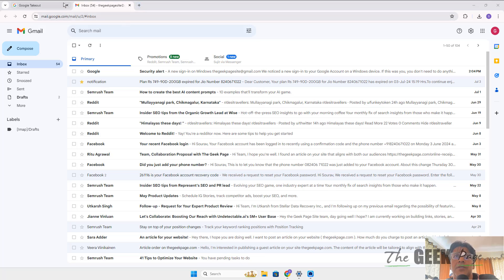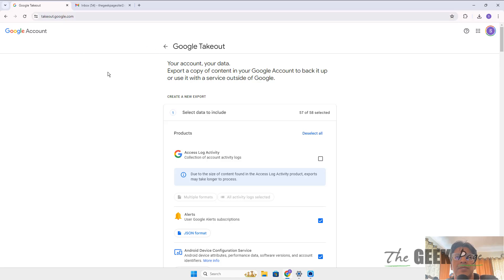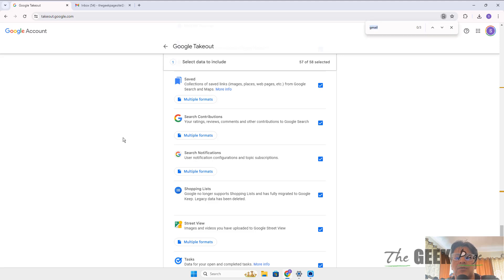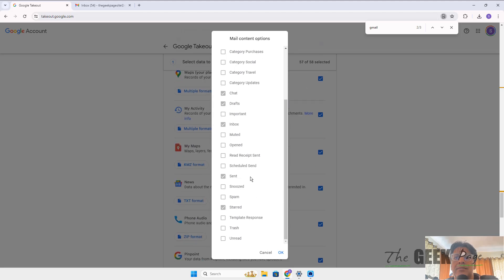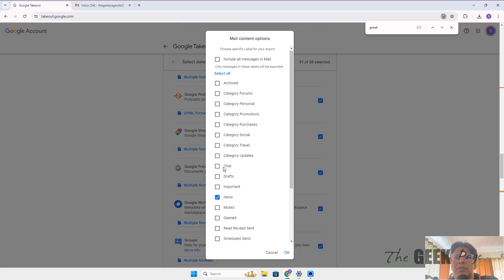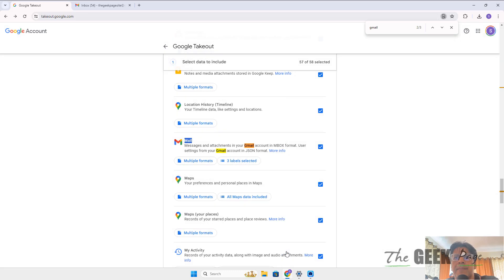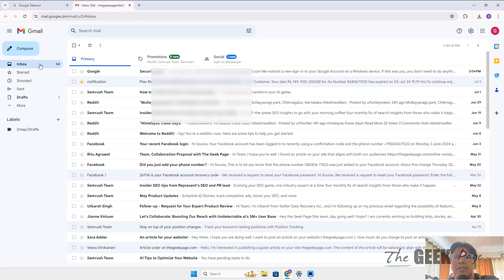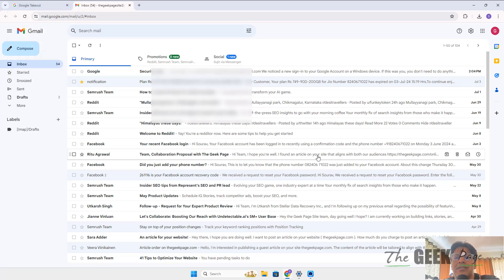How to Download all your emails in gmail